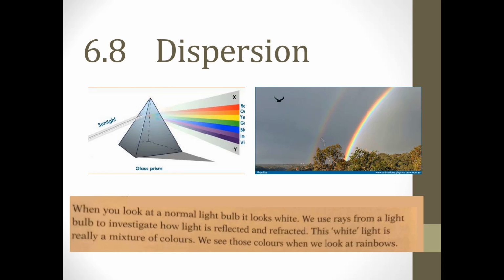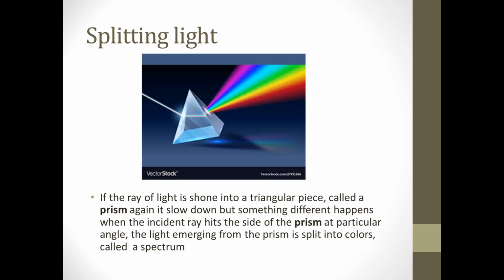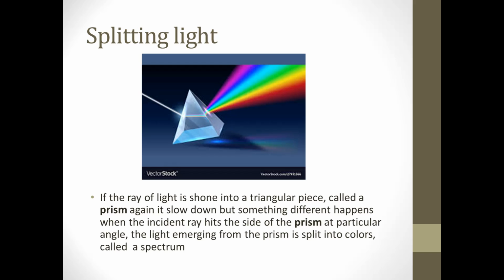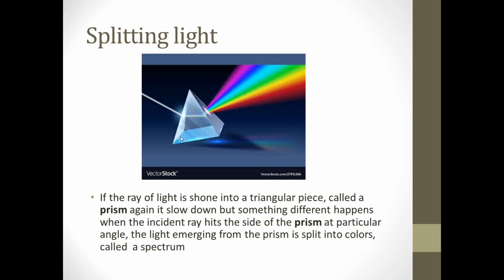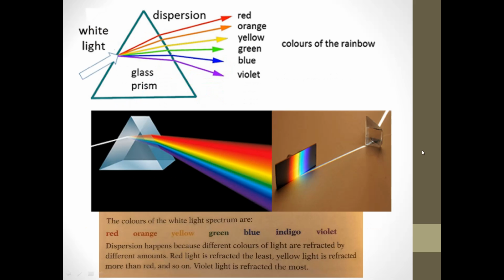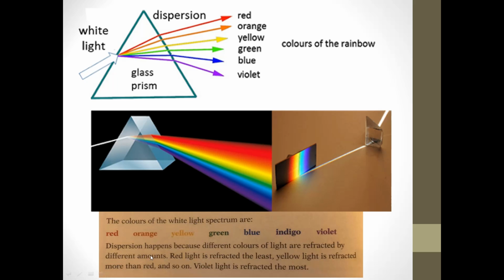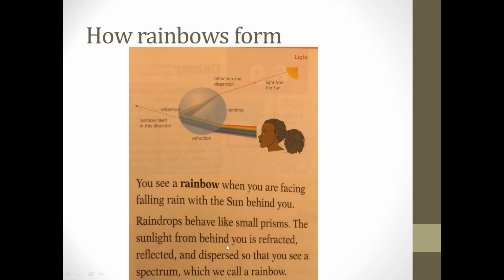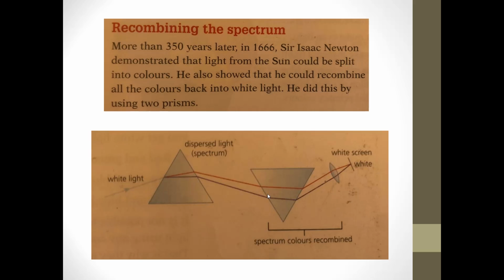Dispersion 6.8 lsk physics year 8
Dispersion 6.8 lsk physics year 8  complete physics for Cambridge secondary 1 Text book
Teacher : kassem elezzi

physics lsk year 8 lesson 6.3 part 1